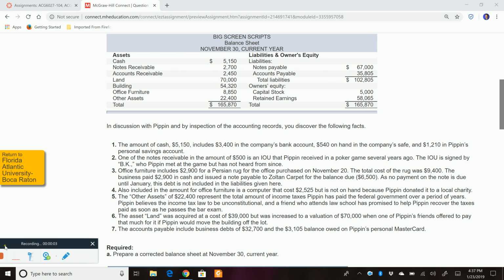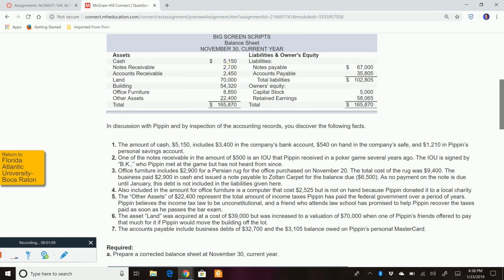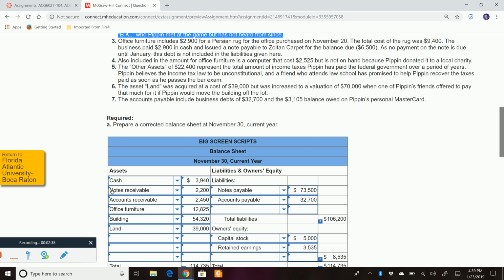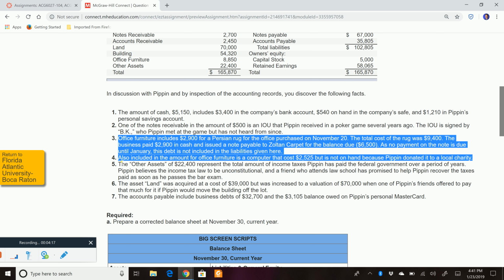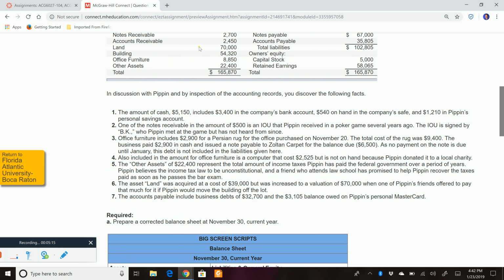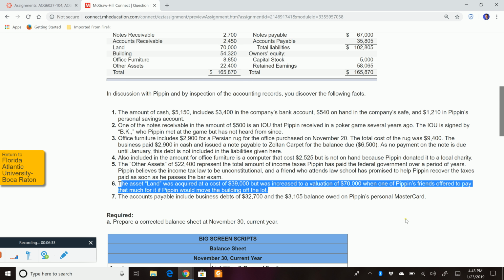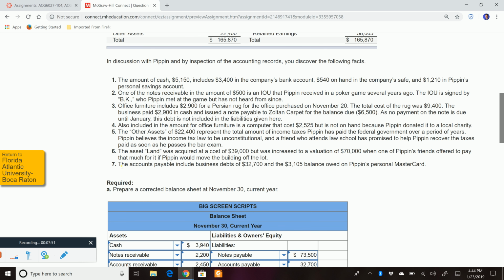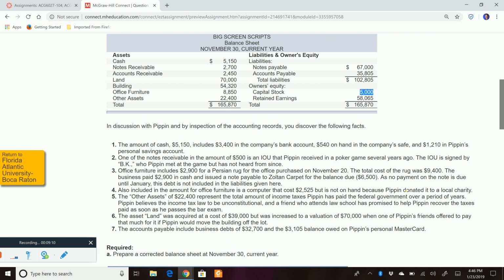ACG6027 Problem 2 10A